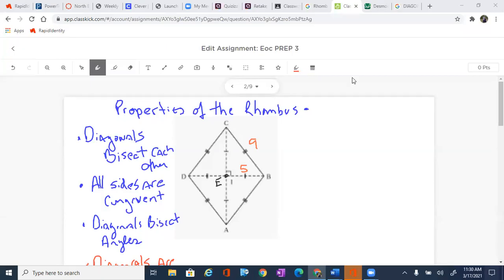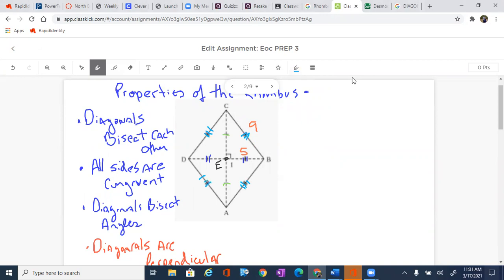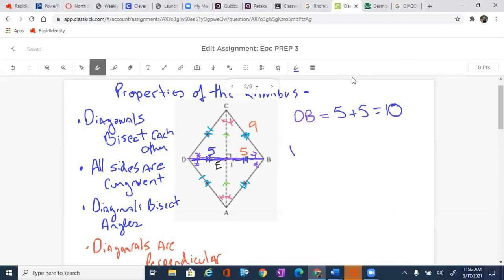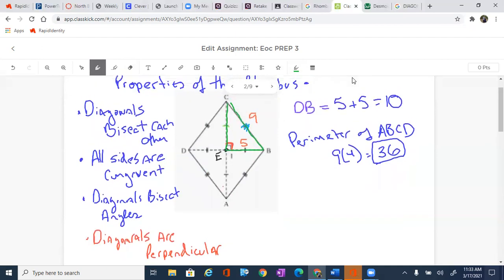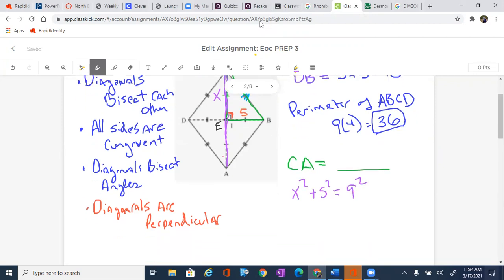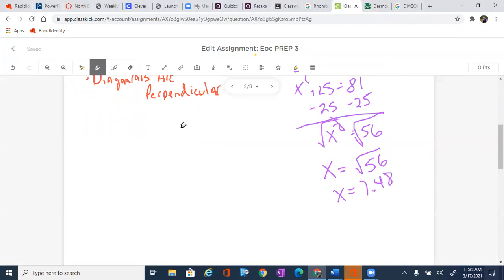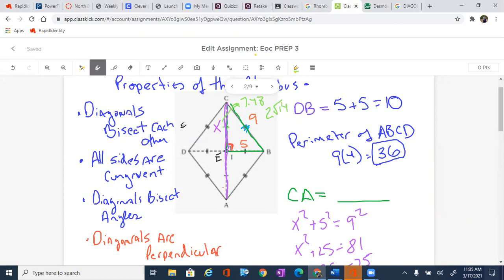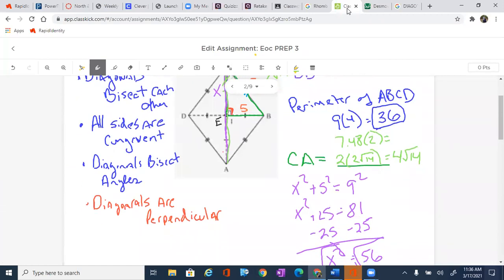Properties of Rhombus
Use properties of a Rhombus to answer three questions regarding the perimeter of a Rhombus and the length of the diagonals. The last example involves using the Pythagorean theorem to solve for half to the diagonal and then double to determine total length